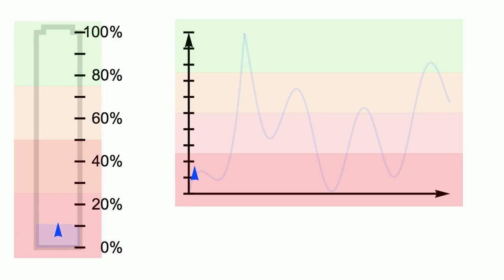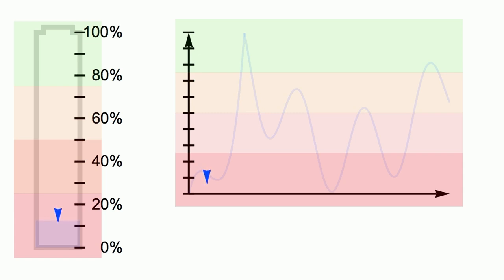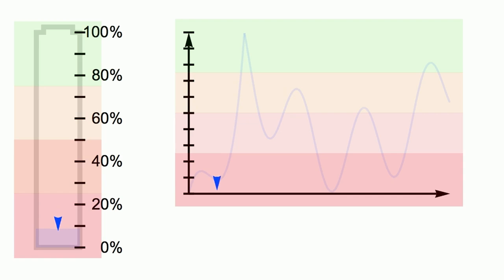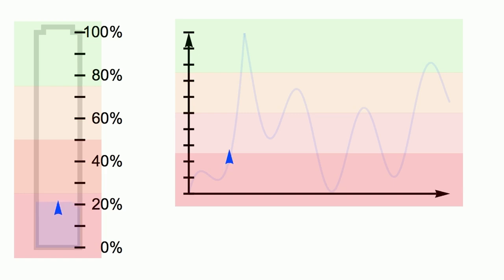Tutorial 5: Tick Marks